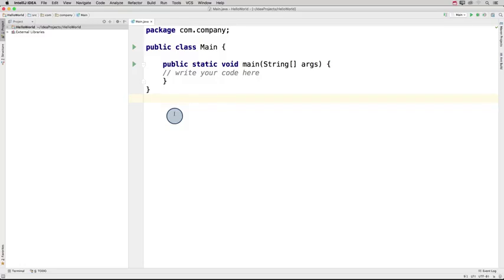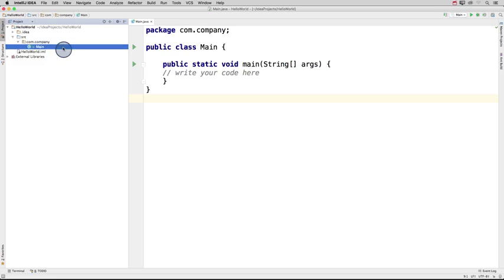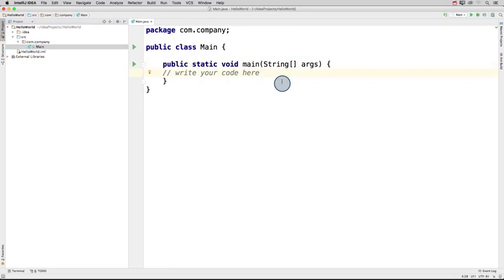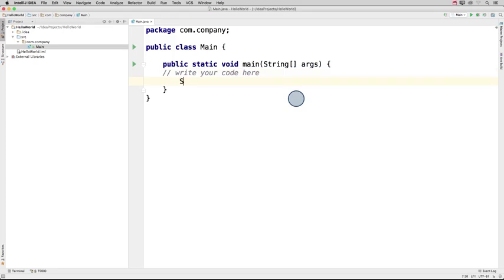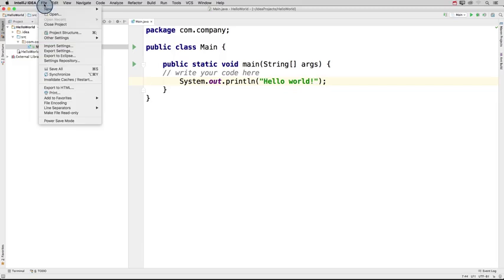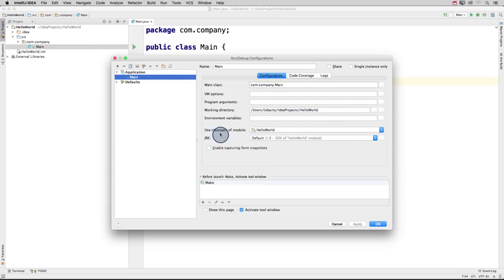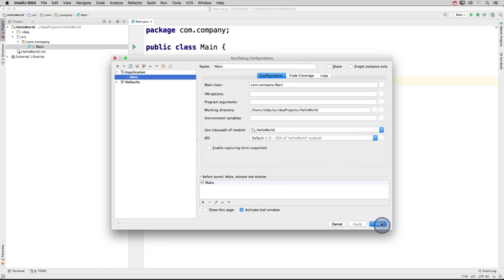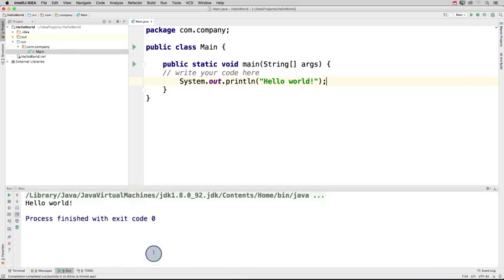156 IntelliJ Environment